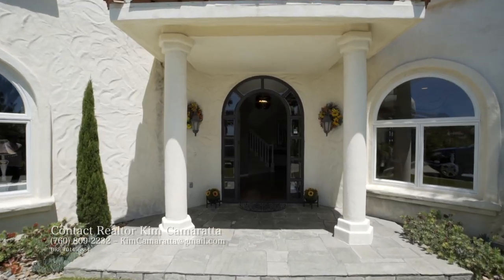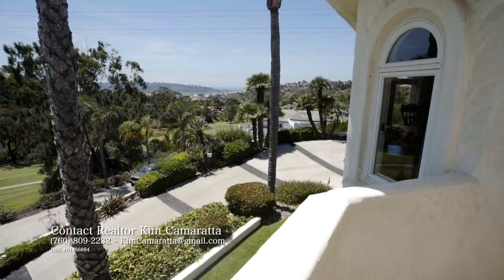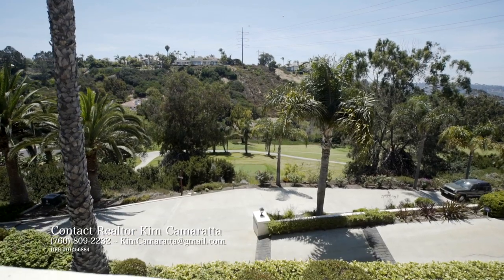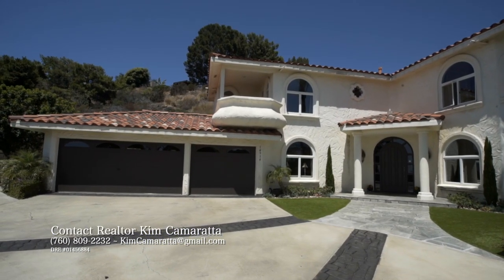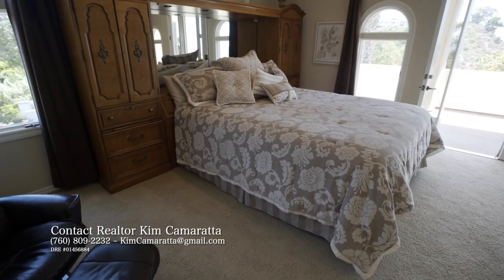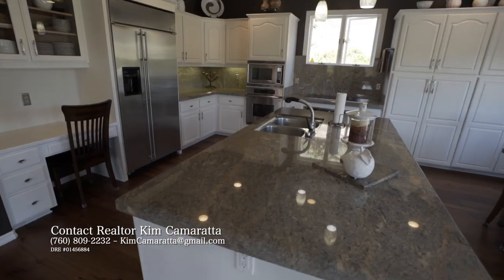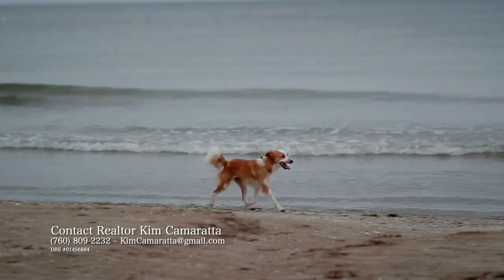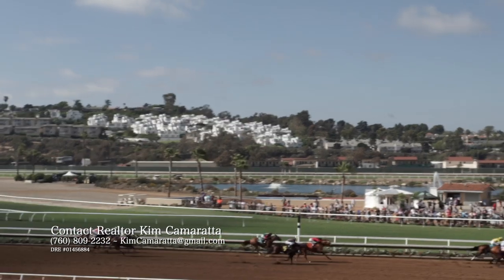$3,200,000 Ocean, Golf & Mountain Views! (Meticulously Maintained )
TUNE IN SUNDAYS ON YURVIEW CALIFORNIA TV

Kim Camaratta
Pacific Sotheby's International Realty

Property Details
$3,200,000
5 bd5 ba 4,070 sqft

Seller will entertain offers between $2,598,000-$3,200,000. Spectacular ocean/golf/mountain views! Luxurious 4,000-sqft cul-de-sac custom home on rare 1.43-acre Del Mar lot atop expansive driveway offers privacy/tranquility. Perfect for relaxing & gathering with family/friends. Interior boasts entertainer's dream kitchen: over-sized granite island, Wolf range/ovens.

Home and grounds meticulously maintained by original owners. 5 BRs, 1st-floor master en-suite, 4.5 Baths. Near shopping/dining/beaches/nature paths/top-rated schools. Ideal primary or racetrack rental.